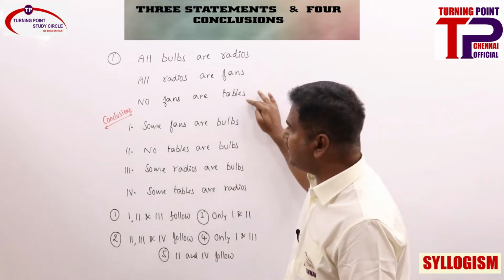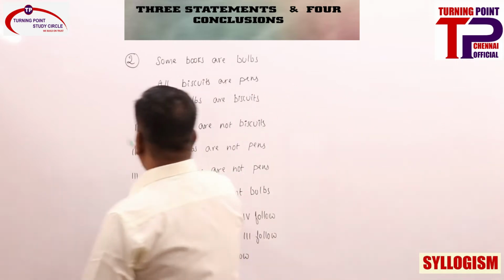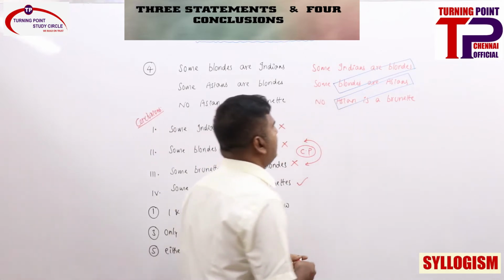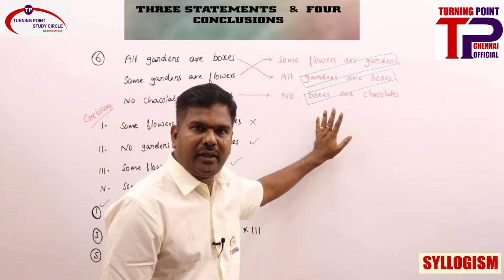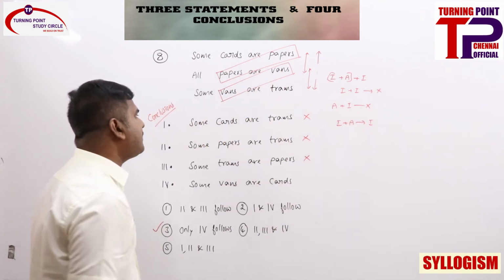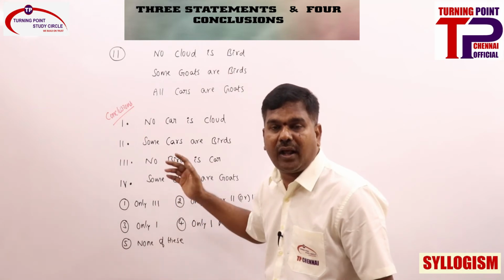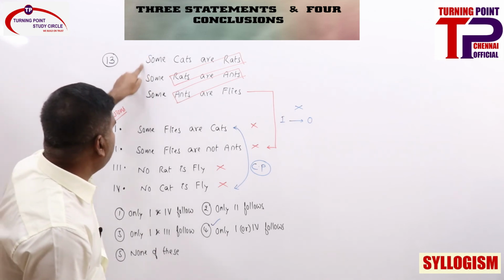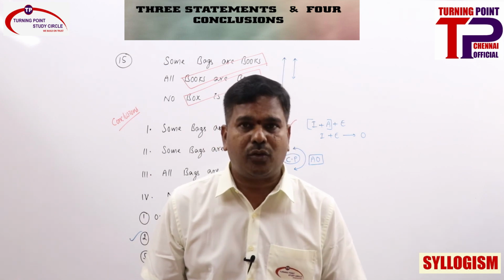SYLLOGISM 3 STATEMENTS & 4 CONCLUSIONS (ENGLISH) PART-11 By MADAN Sir